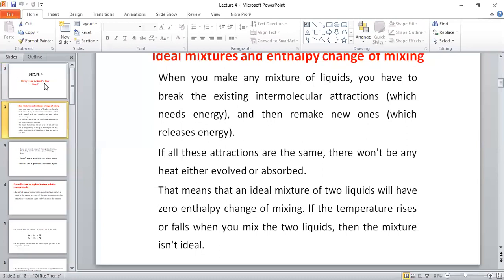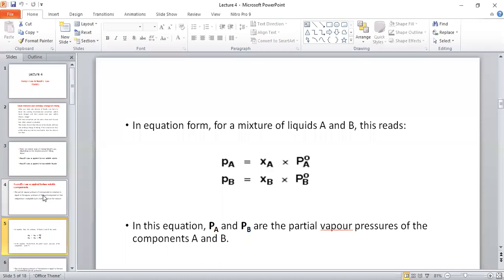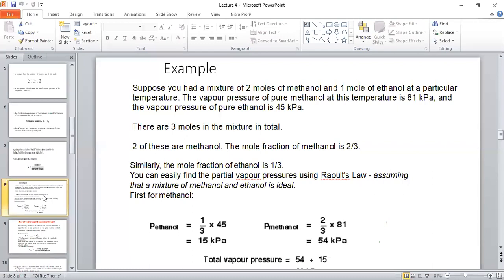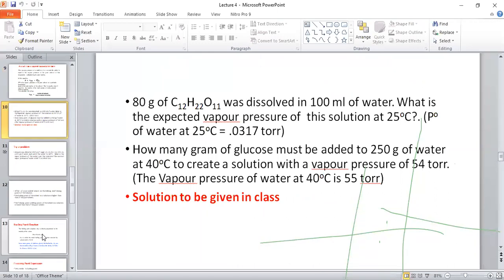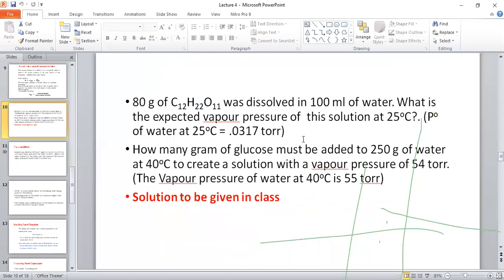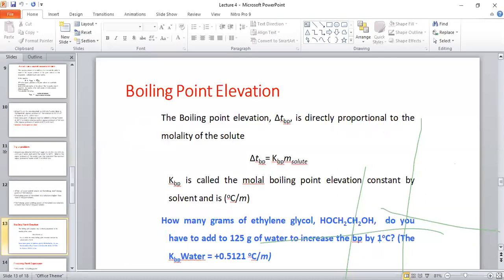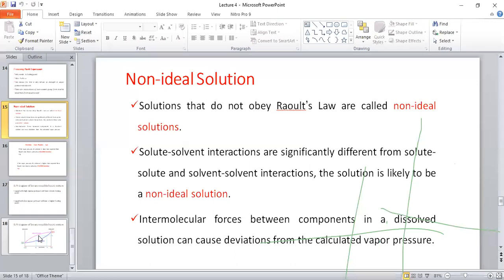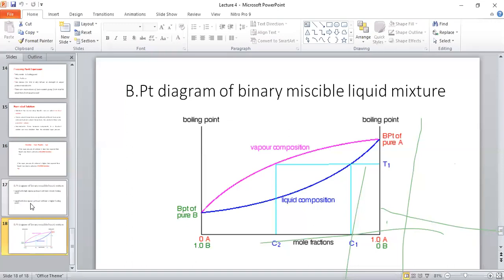CHM 121 LECTURE 4 DR ROSE ALANI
You Tube link to Physical Chemistry II: Henry's Law and Raoult's Law contd